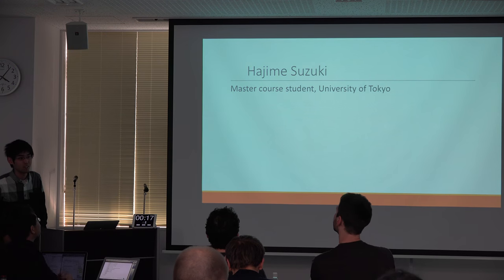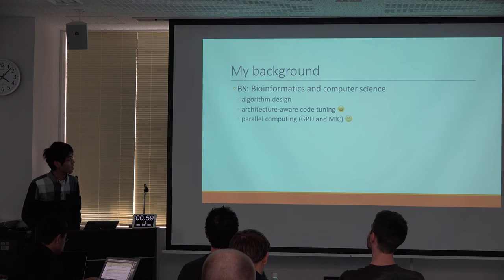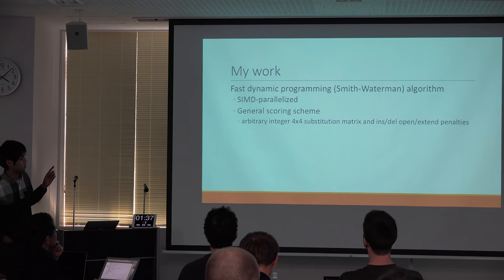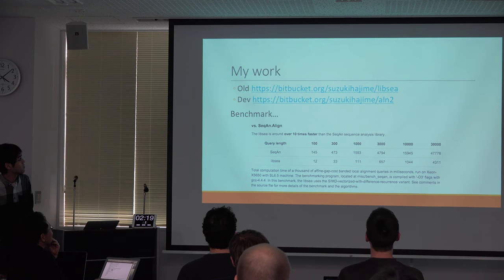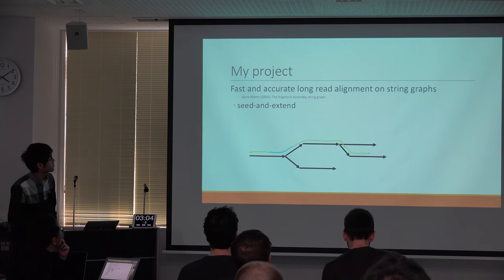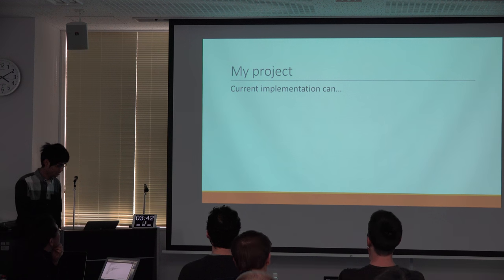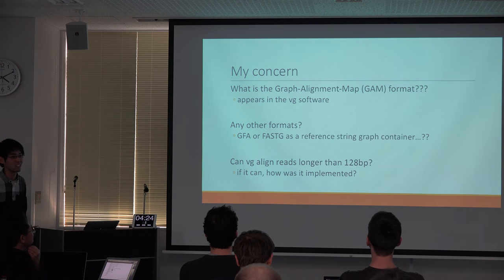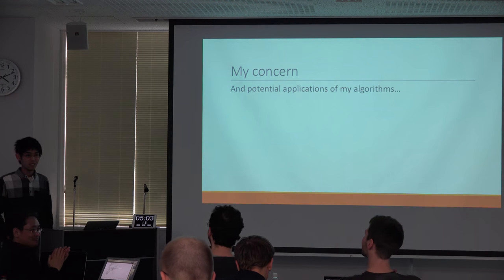Fast dynamic programming algorithm for nucleotide sequences...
RDF summit for individual genomics (The 2nd RDF summit in 2016) was held in Tohoku Medical Megabank Organization(ToMMo) in Sendai, Miyagi, Japan.

On the first day of the meeting (19 Feb 2016), an informal seminar was held. The goal of this session is to briefly understand the technologies behind -- share the state of the art results and remaining issues on the reference genome graph, match maker exchange, semantic web genome databases etc.

In this talk, Hajime Suzuki makes a presentation entitled "Fast dynamic programming algorithm for nucleotide sequences, and long read alignment on string graphs". (5:05)